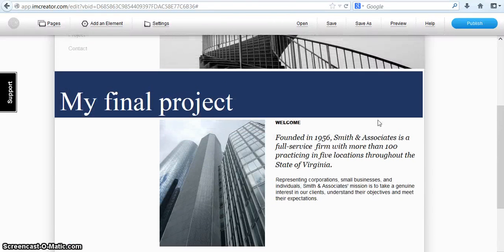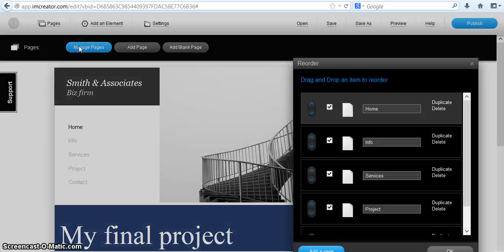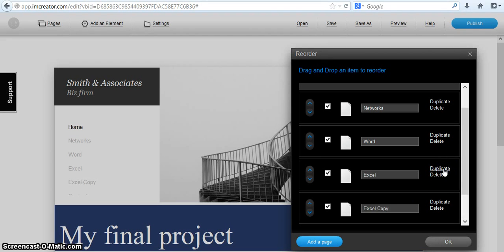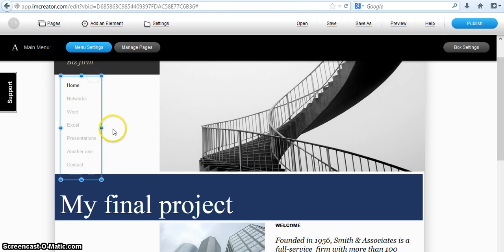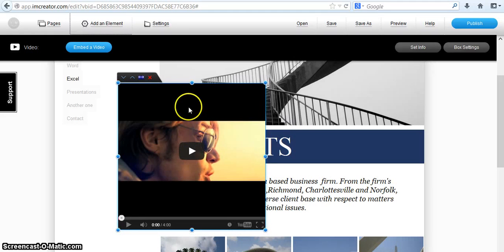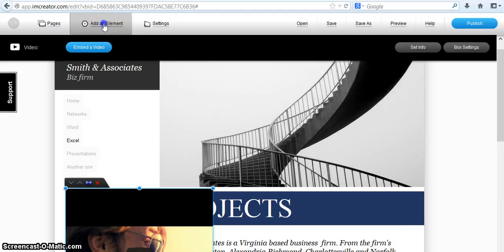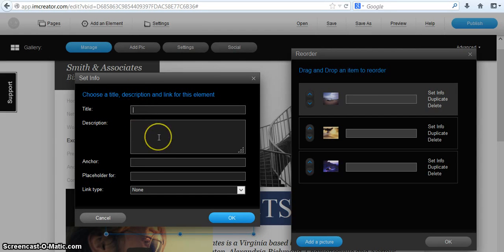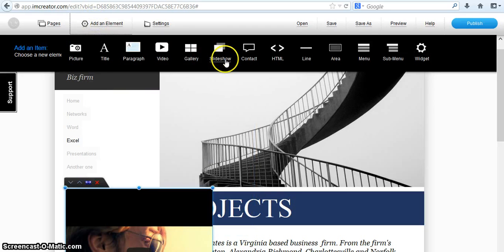Video tutorial 2 for IM Creator